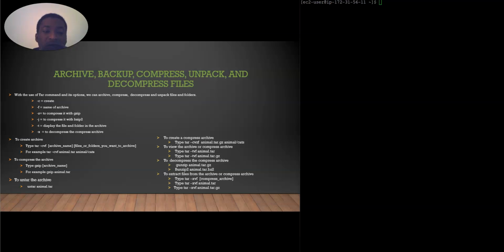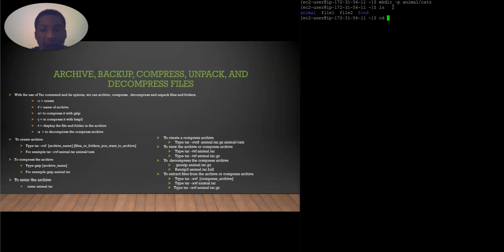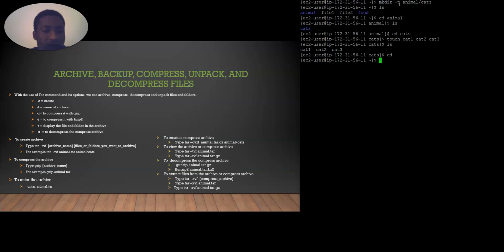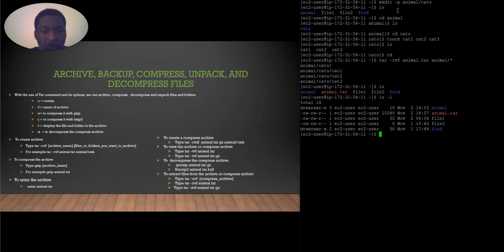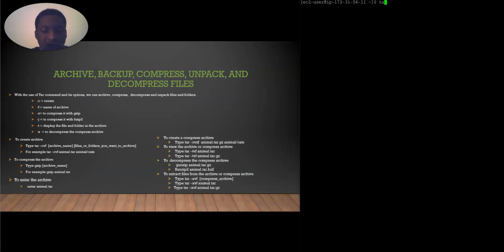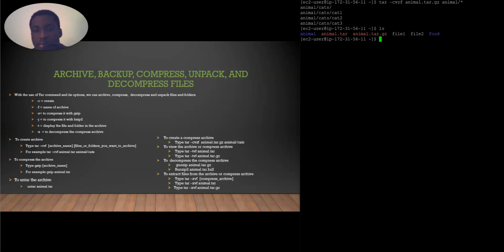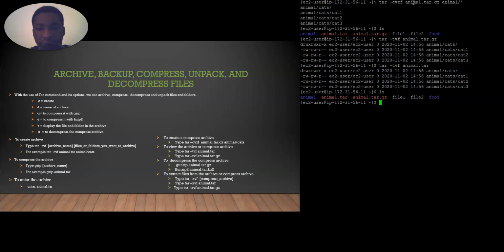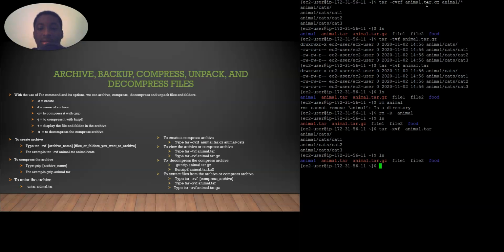Managing Linux Files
In this video, we are going to learn how to archive, compress, decompress, and backup files in Linux system operating system.